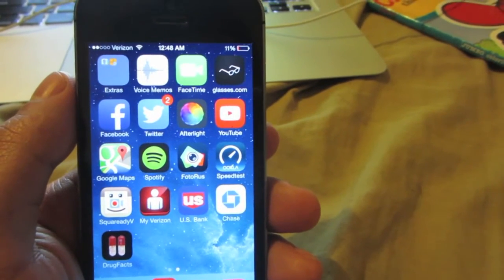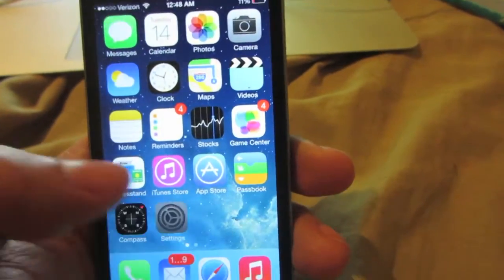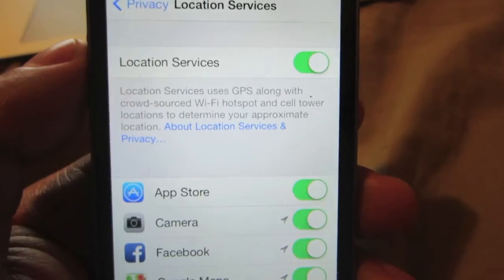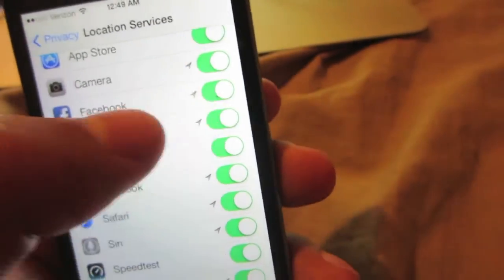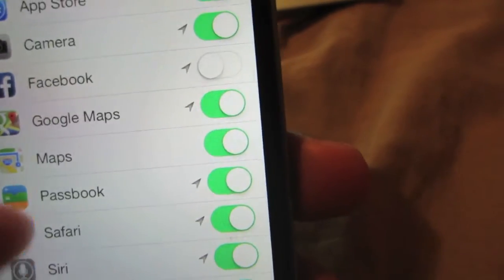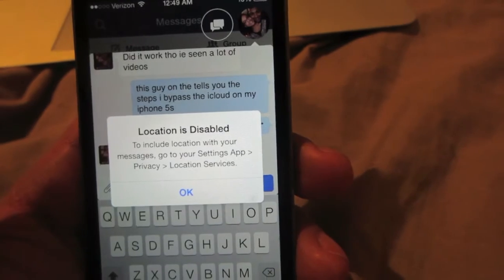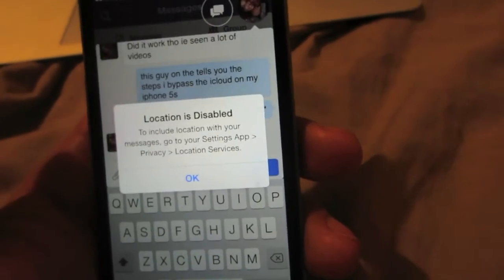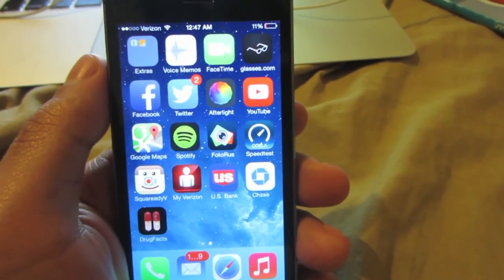Disable Location Services On Facebook Twitter Instagram And Any Other Applications iPhone iPod Touch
This is a video on how to disable location tracking on your iPhone iPod Touch or iPad. this is for anyone who does not want to share their location with anyone they are speaking to. this works for any installed application on iOS 7

1.Go into the settings

2.Go into privacy

3.go into location settings

4.you can now turn off location services for any application installed on iOS 7

Facebook.com/mrjay4president